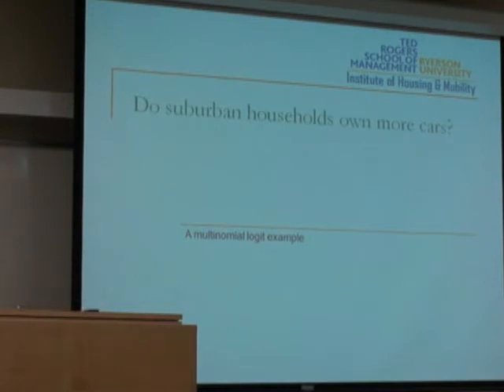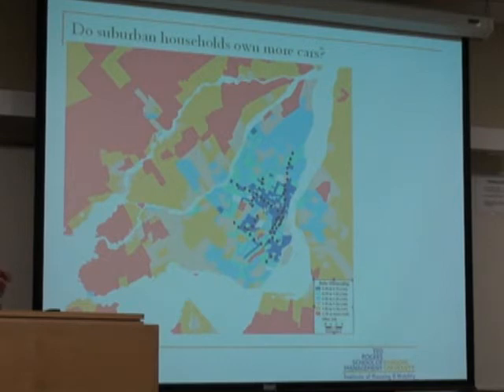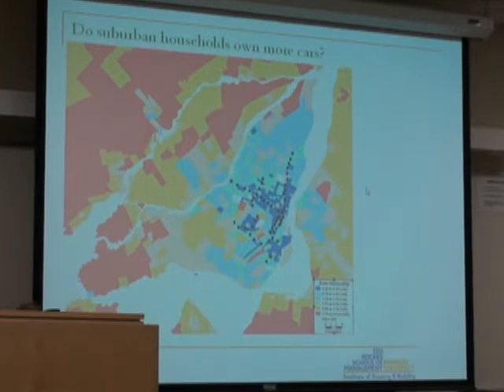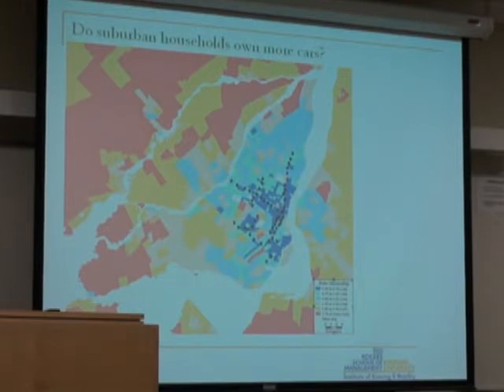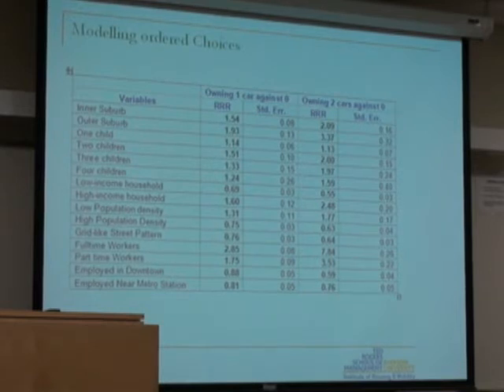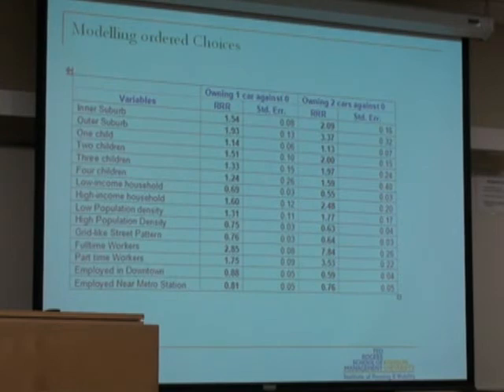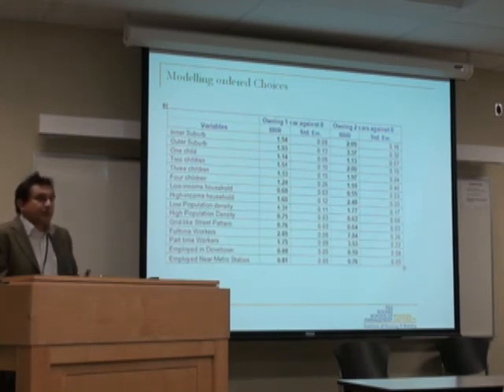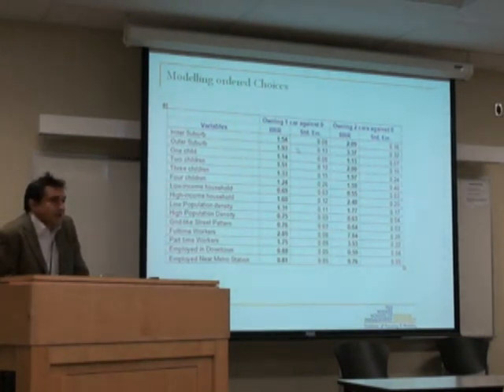Multinomial logit_auto ownership_part 1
Tutorial is part 1 of the multinomial logit application of automobile ownership.